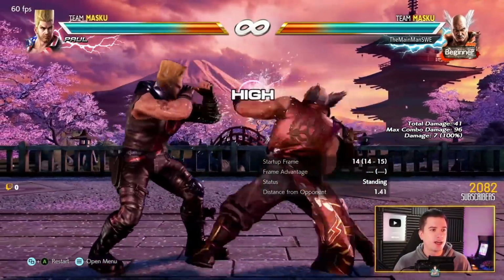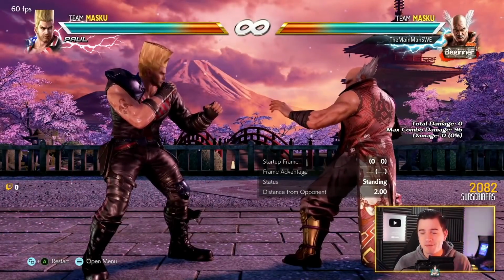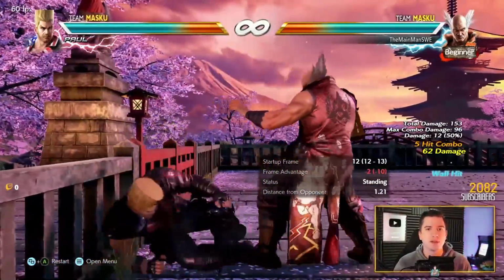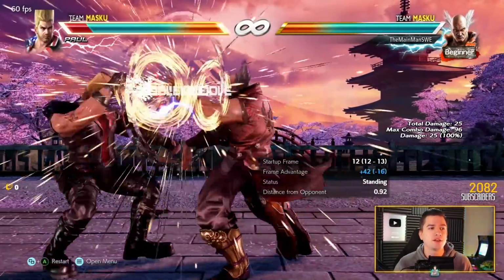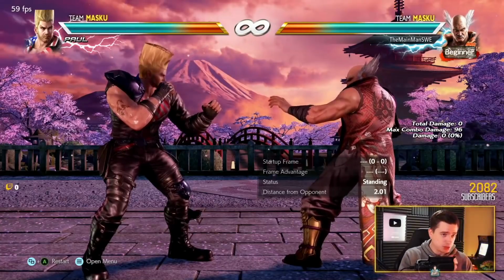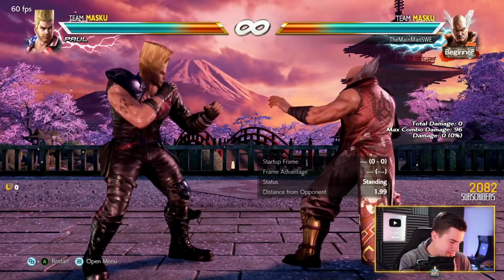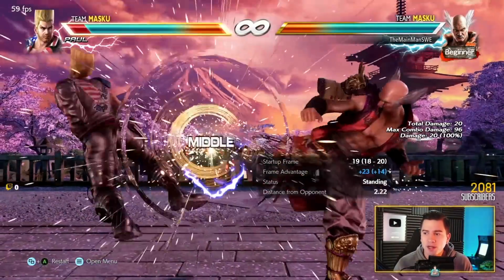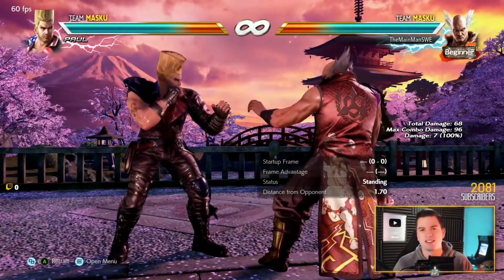Heihachi S4 Breakdown, Iron Grandpa BIG BUFFS